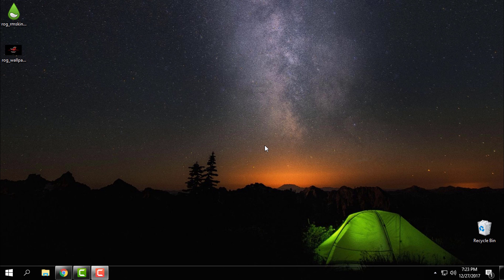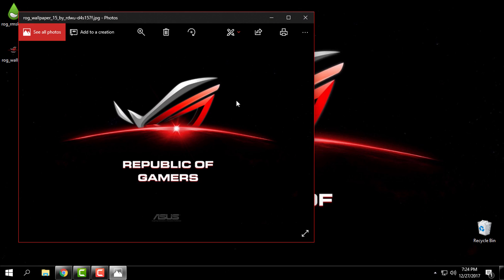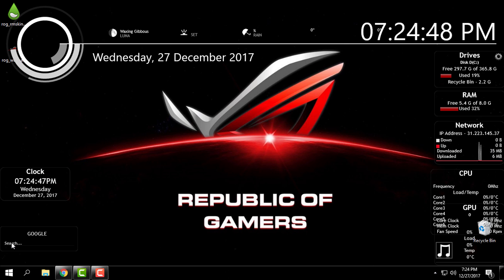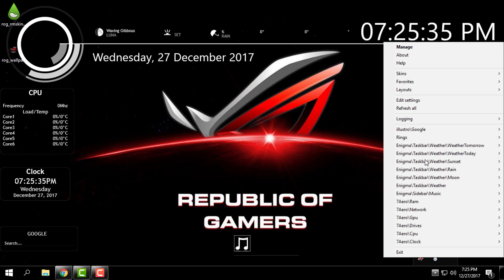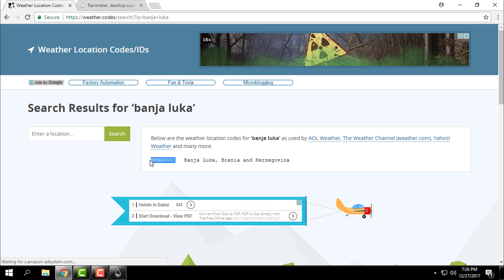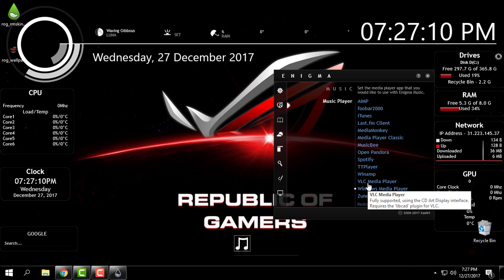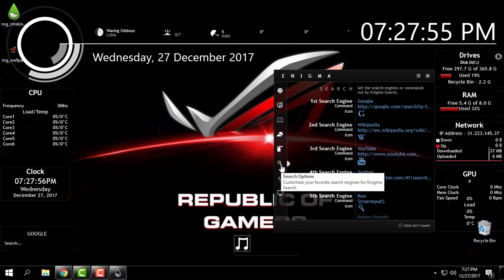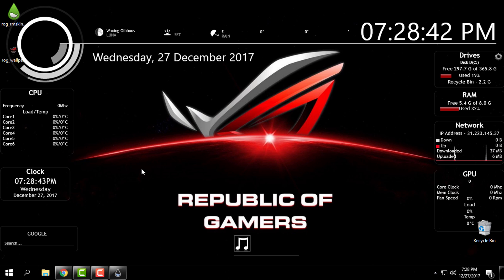Windows desktop customization ASUS ROG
Skin Credits
-rdwu of the skin